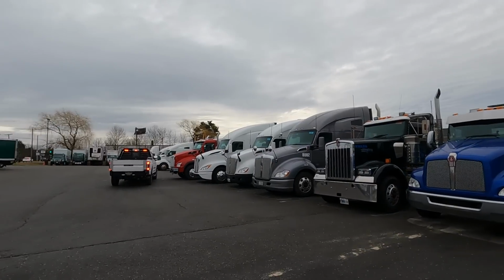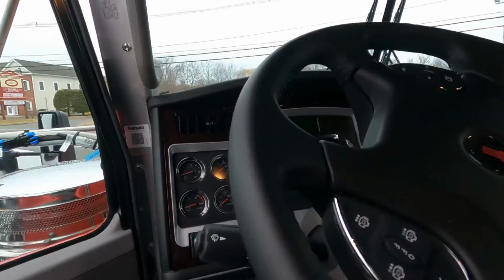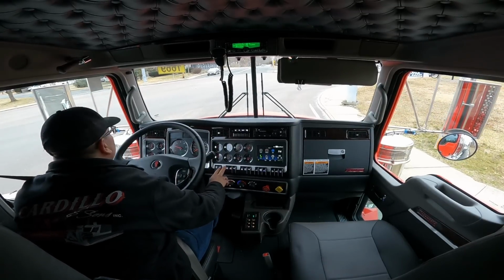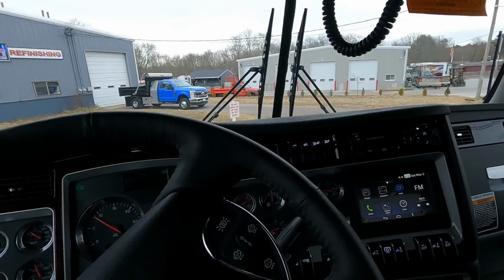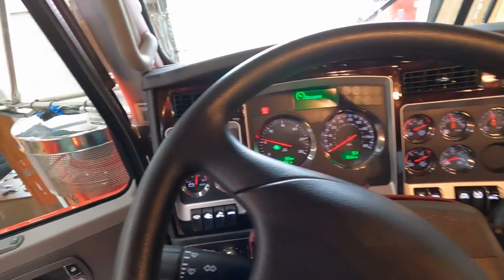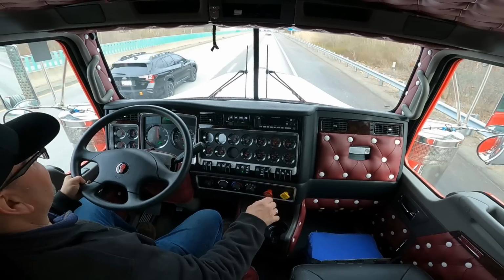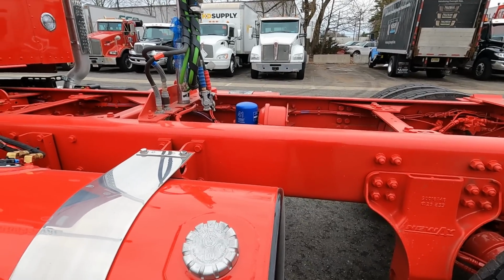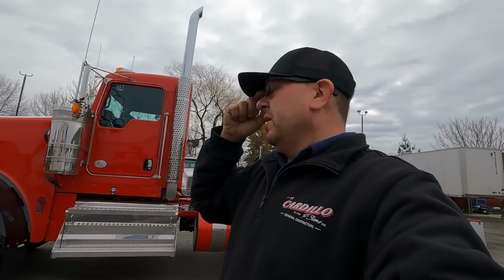Taking Our New Kenworth Trucks For A Ride!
In this video I take our brand new T800 Kenworth to Adam's Refinishing to get painted and I pick my new W900L from the paint shop back to the dealership.